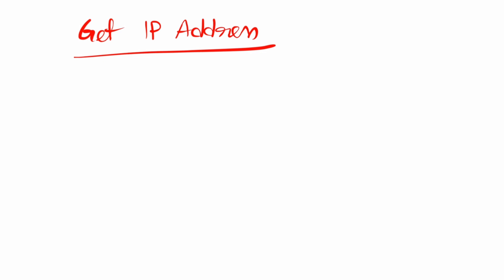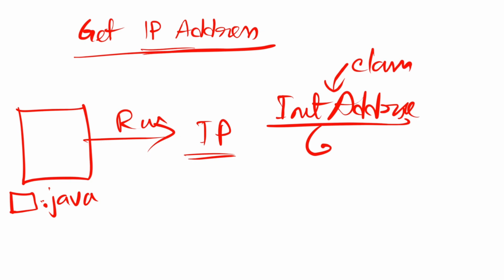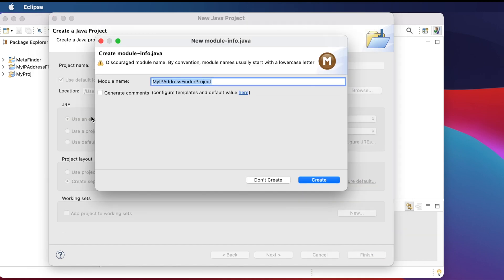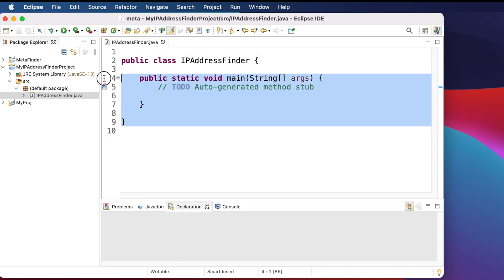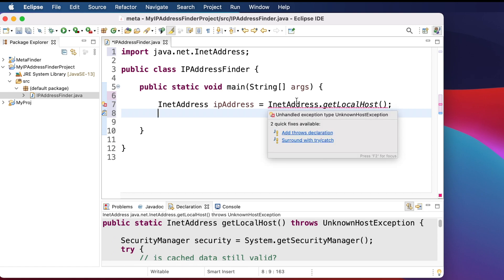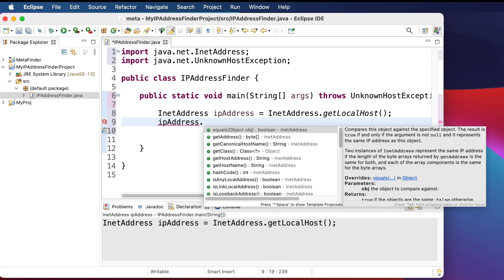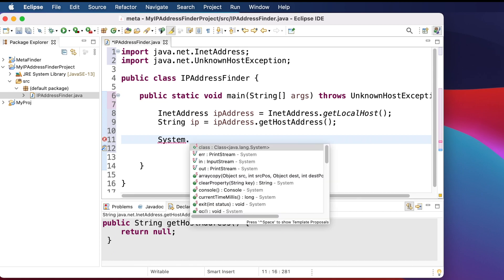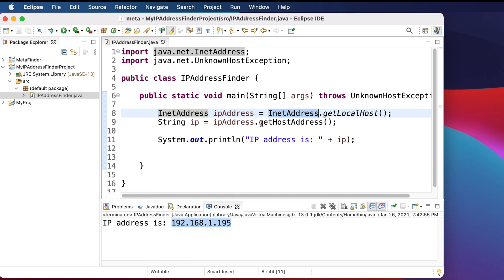Java program to get IP address with Explanation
This video explains a Java program to get IP address. By practicing this tutorial you can create a java program/application which can identify the IP address.

import java.net.InetAddress;
import java.net.UnknownHostException;

public class IPAddressFinder {

 public static void main(String[] args) throws UnknownHostException {

  InetAddress ipAddress = InetAddress.getLocalHost();
  String ip = ipAddress.getHostAddress();

  System.out.println("IP address is: " + ip);